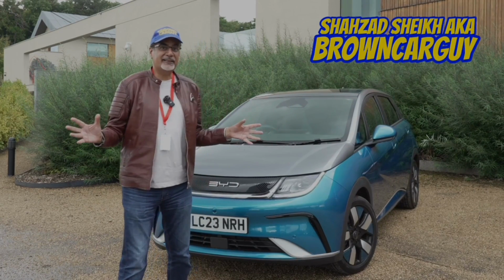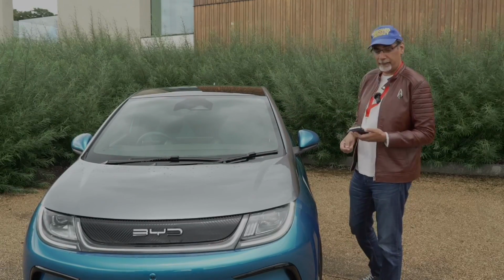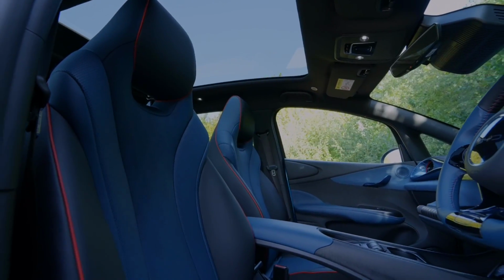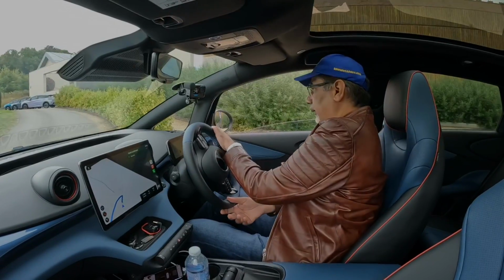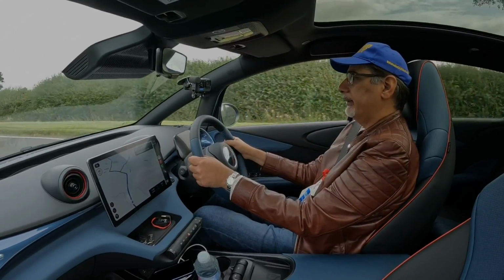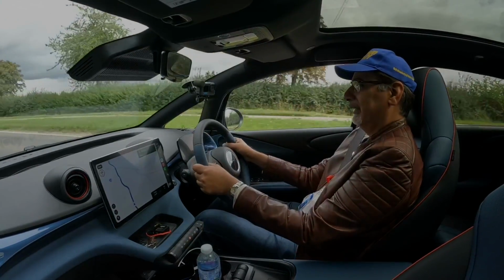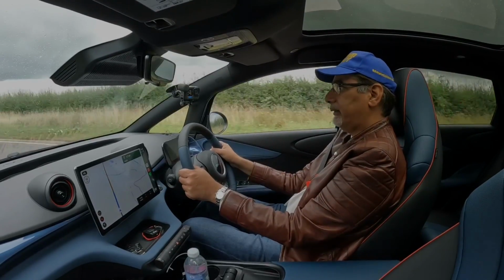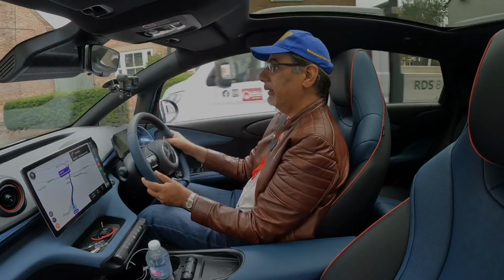BYD Dolphin Review: The Electric Hatchback Revolutionizing the Market | Hyperdrive Highlights Review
Welcome to another edition of Hyperdrive Highlights, with your host Shahzad Sheikh AKA the BrownCarGuy - Motoring Journalist, Content Creator and Car Influencer.

Dive into the world of electric vehicles with our in-depth review of the BYD Dolphin, a game-changing all-electric C-segment hatchback from China. Starting at just £26,000, the Dolphin is not just any electric vehicle; it's a blend of innovative design, cutting-edge technology, and impressive performance. With a range of up to 265 miles thanks to its 60.4 kWh Lithium-Ion phosphate blade battery, and a forthcoming lower-spec model promising affordability without compromising on quality, this car is set to make waves. Join us as we explore its unique ocean-inspired aesthetics, the practicality of its spacious interior, and the smooth driving experience it offers.

Time Stamps
[0:00 - 8:59] Introduction to the BYD Dolphin, highlighting its position as a new, all-electric C-segment hatchback from China
[9:00 - 17:59] Interior, Features, and Driving Experience
[18:00 - 24:30] Wraps up the review with their impressions of the BYD Dolphin

 The Dolphin's interior is a testament to BYD's attention to detail, featuring a 12.8-inch touchscreen, vegan leather seats, and distinctive design elements that pay homage to its namesake. From the panoramic roof available in higher-spec models to the convenience of wireless smartphone charging and vehicle-to-load capabilities, every aspect of the Dolphin is designed with the driver in mind. Whether you're navigating city streets or cruising on the highway, this car promises comfort, style, and sustainability.

But what's it like to drive the BYD Dolphin? We put it to the test, examining everything from its acceleration and handling to the innovative features that make every journey a pleasure. With prices ranging from £26,195 to £31,695 and various spec levels to choose from, the Dolphin is accessible to a wide range of drivers looking to make the switch to electric. Discover why the BYD Dolphin could be the perfect choice for your next vehicle, and why it's a significant contender in the electric vehicle market.